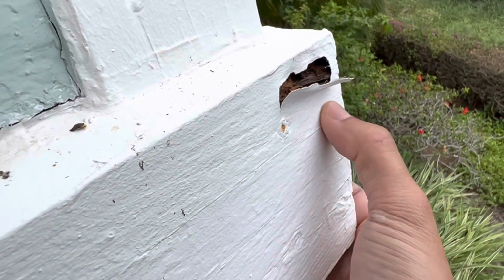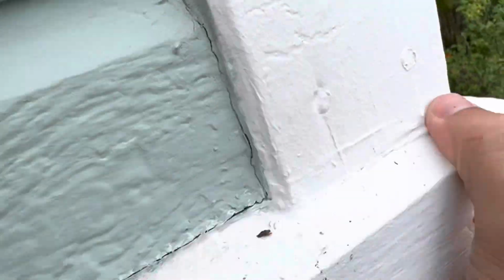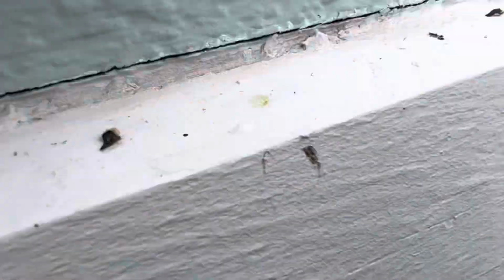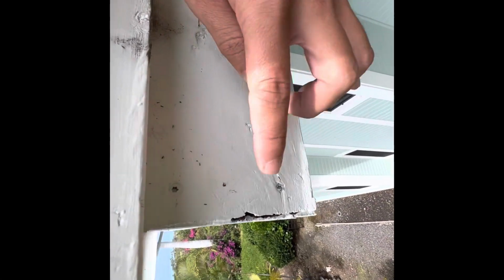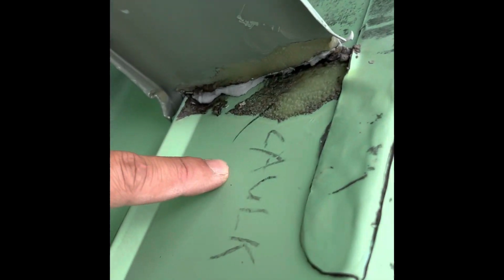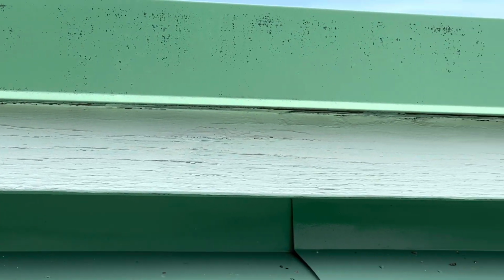Questions About Roof Repairs